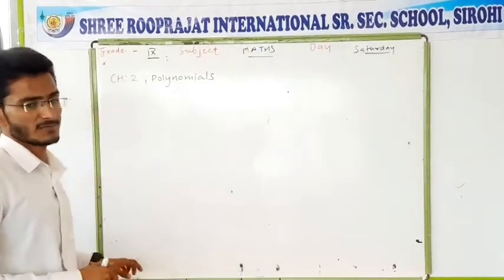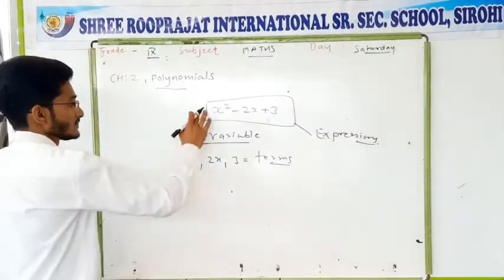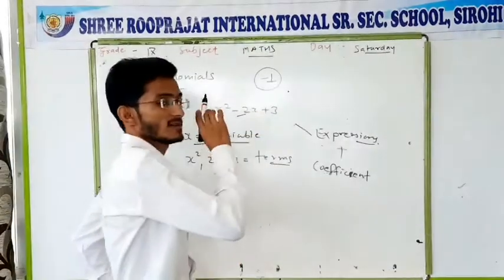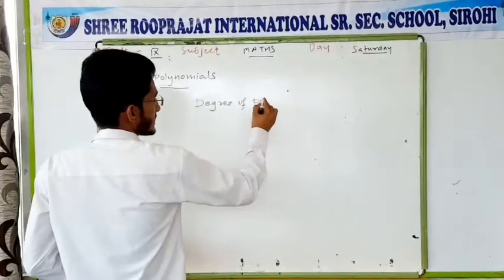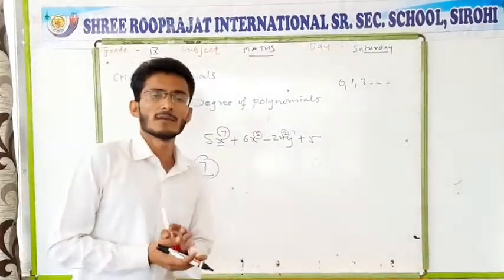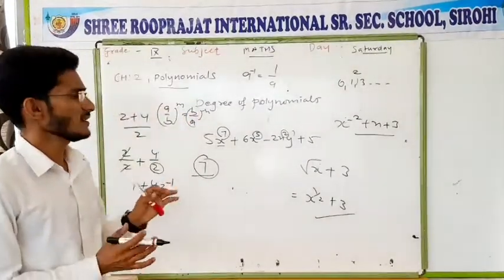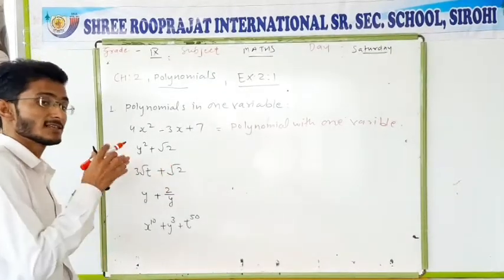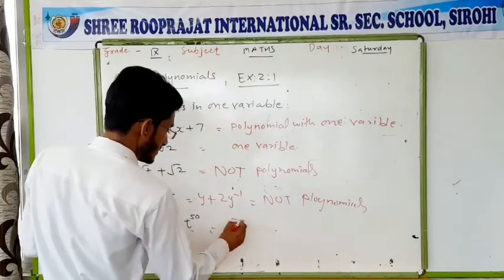9 Maths | Ch : 2 Polynomial | 22.08.20